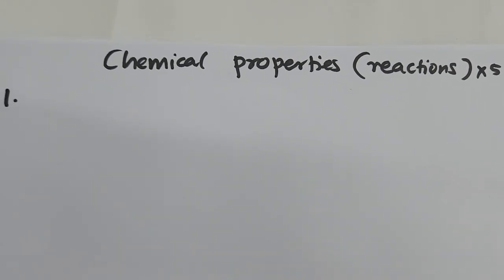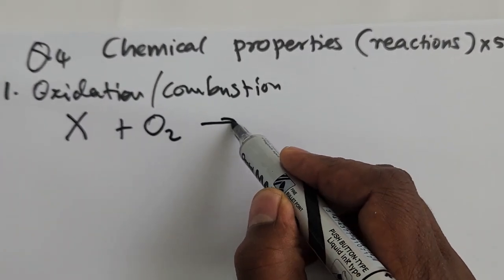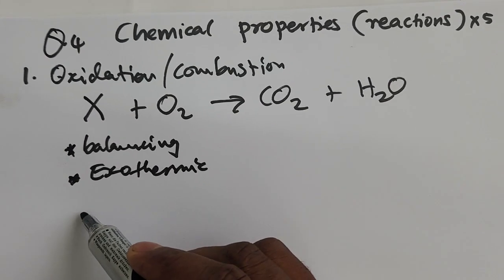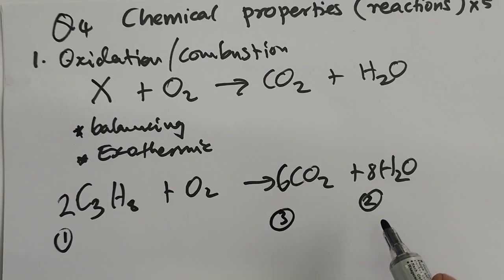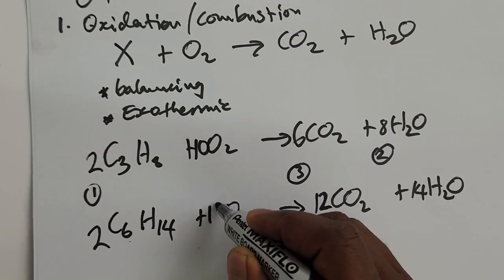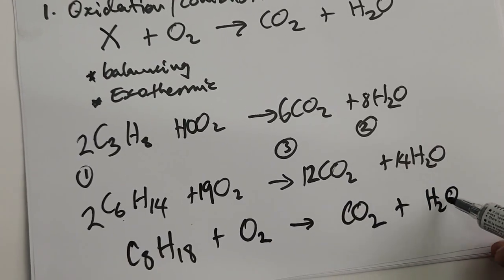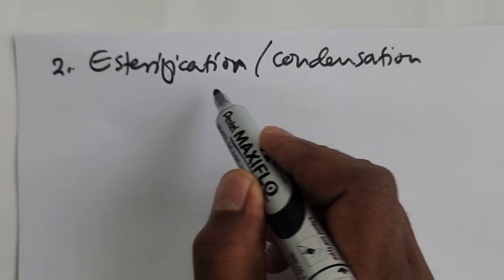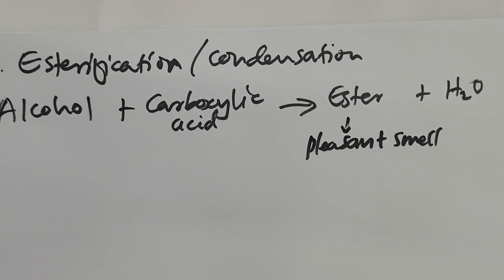Organic Molecules CAPS Aligned Presentation on Chemical Reactions Part 1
Organic Molecules CAPS Aligned Presentation on Chemical Reactions Part 1 suitable for grade 12 learners and teachers including Exam Tips